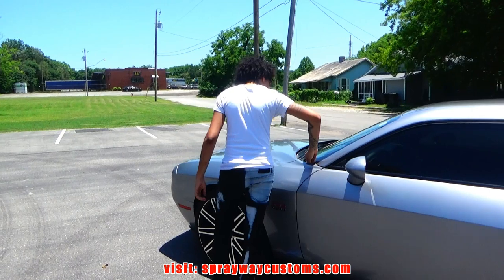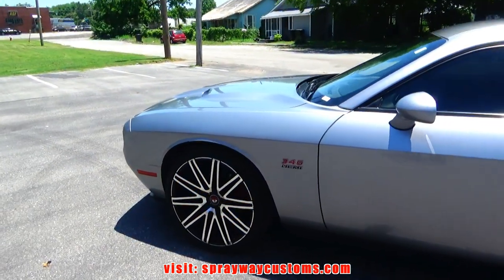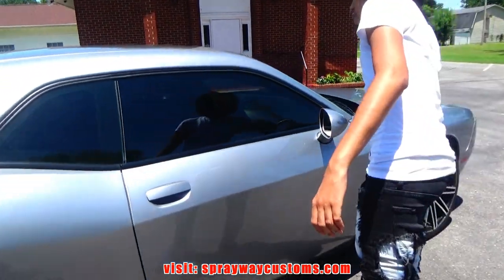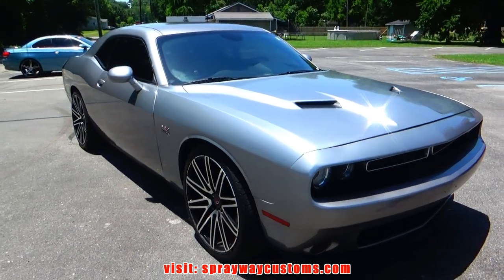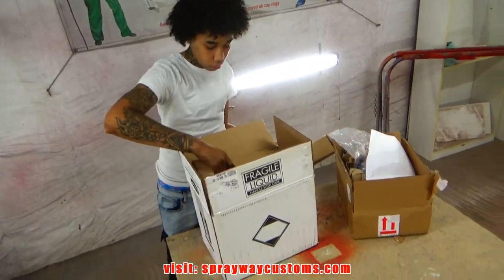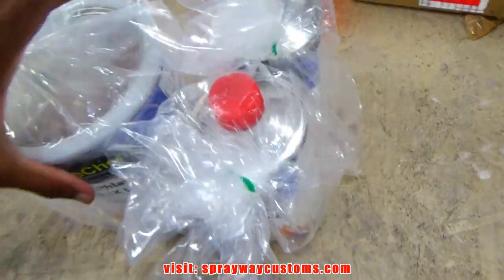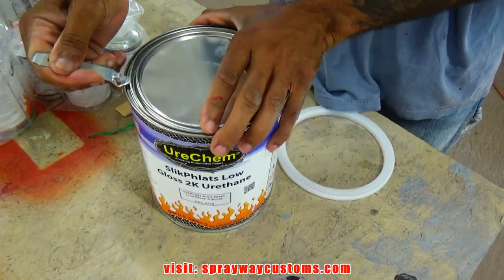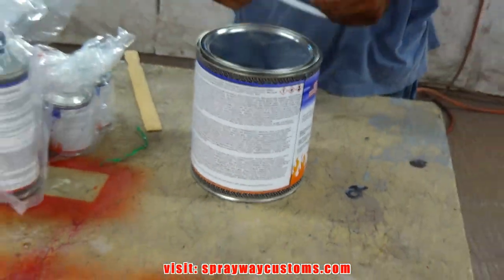Dodge Challenger RT Paint Job SPRAYWAYCUSTOMS FATHER & SON PROJECT Challenger Burnout On 22s Exhaust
Please watch my latest vid here: "How To Fiberglass Door Speaker Pods COLOR SHIFT FLIP FLOP Chamelon Box Chevy Caprice Custom Panels"

for New & Used Spray Guns and Parts.

Introduction Video Of My Son 2017 Dodge Challenger RT On 22 Inch Wheels